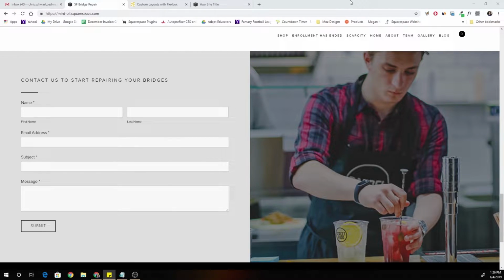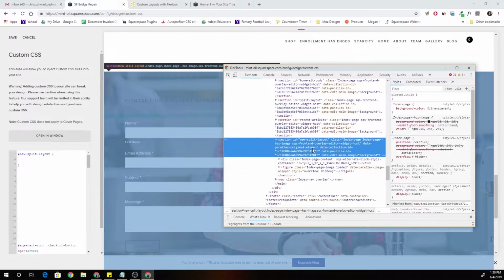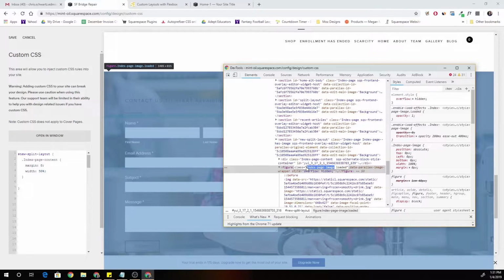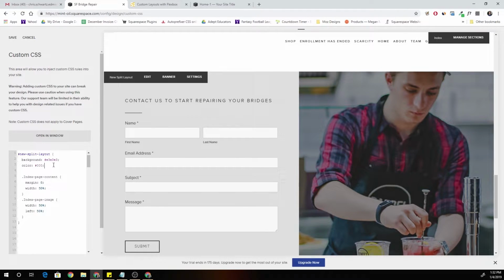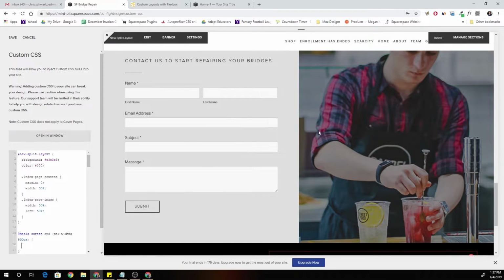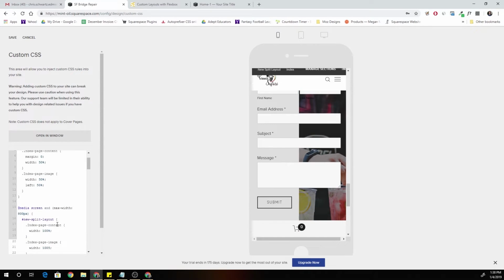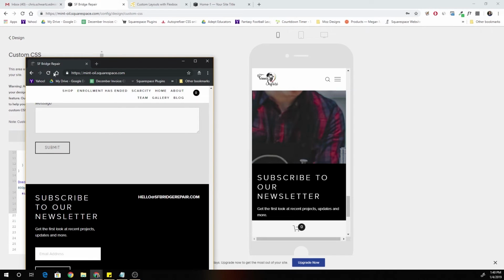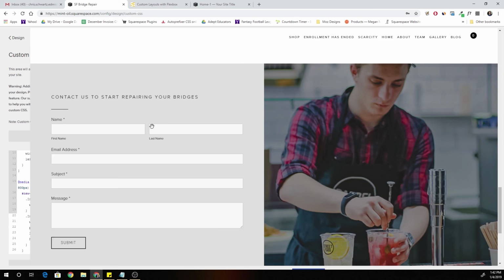Squarespace Split layout Design Tutorial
Squarespace Split layout Design Tutorial - In this tutorial I show you another way to create a split layout design in Squarespace. With this method, you can place any Squarespace block to the left of the image which gives you more options than the previous tutorial.

My goal is to help you make Squarespace websites that are cleaner and more professional so you can charge more for your services.

If you need help designing, updating, or implementing custom code on your Squarespace website, you can hire me through my contact page: